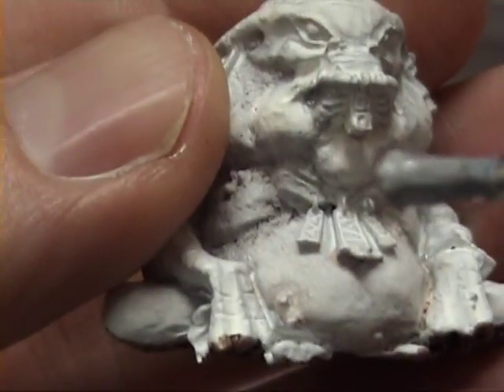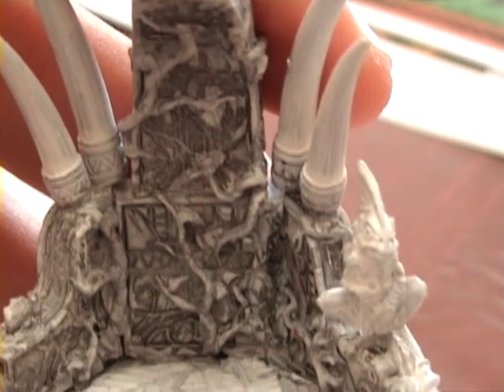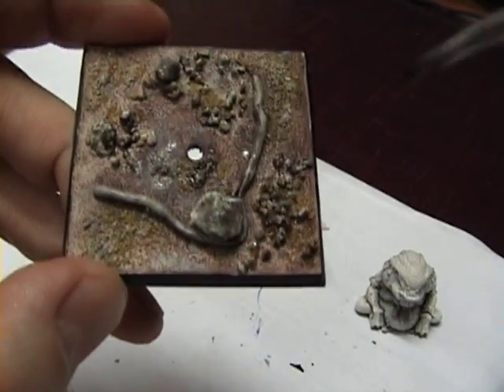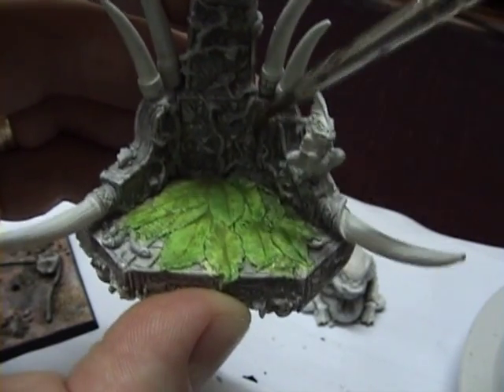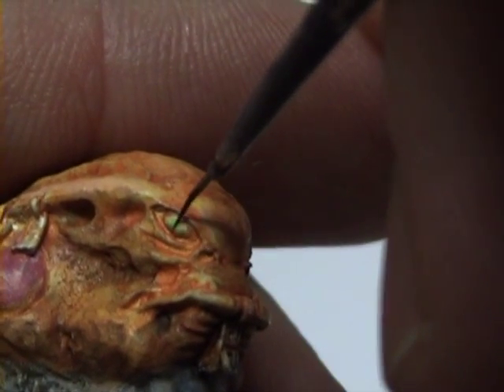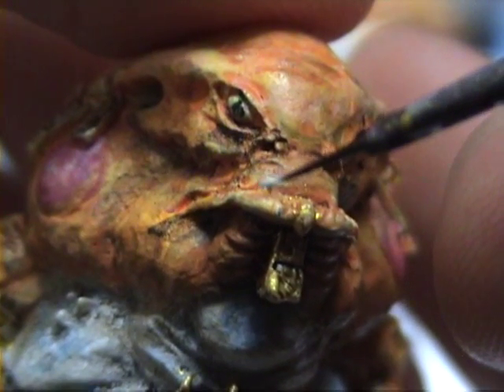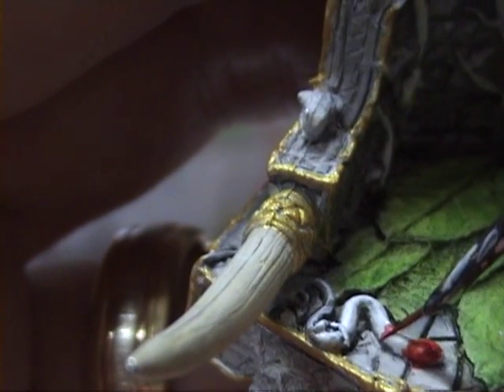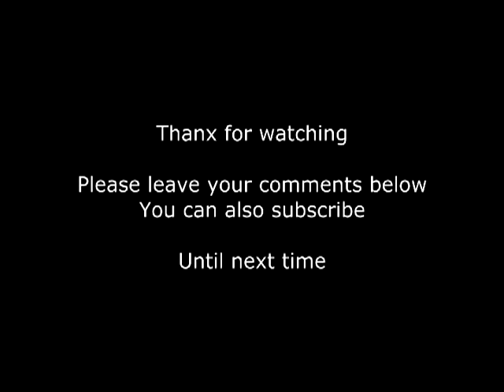Painting Slann Mage-Priest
This video shows how you can paint a Slann Mage-Priest (Warhammer Lizardmen). See also the other video about the unboxing of this Slann Mage-Priest. Enjoy!